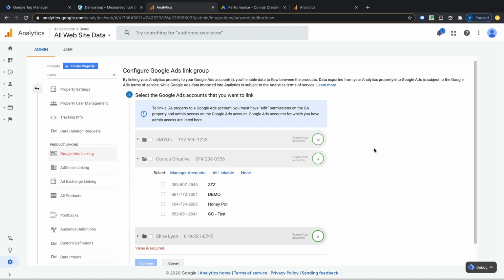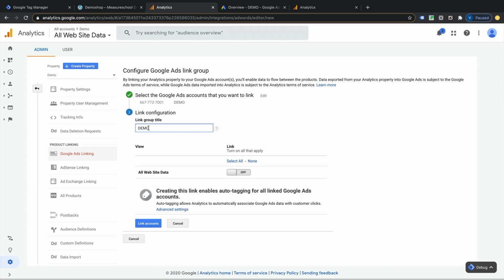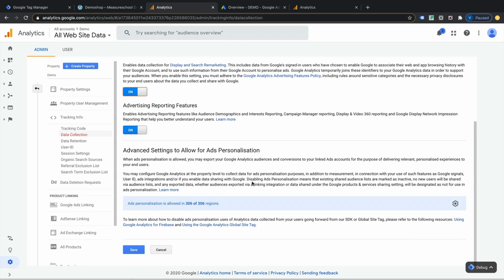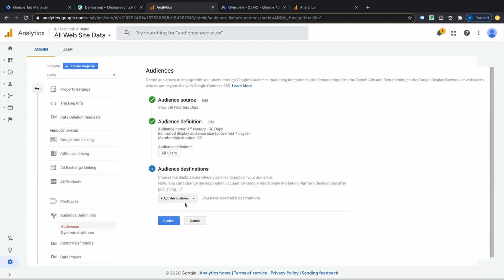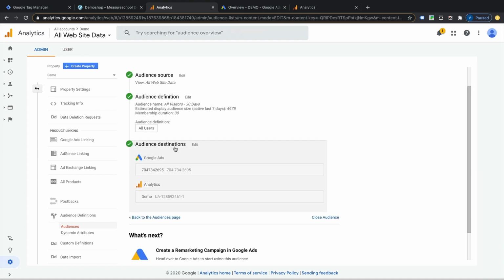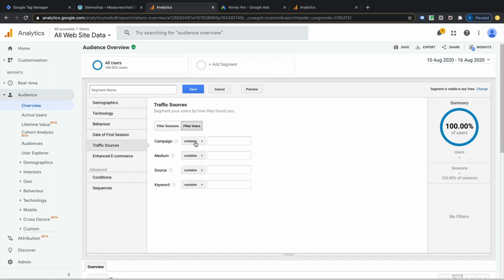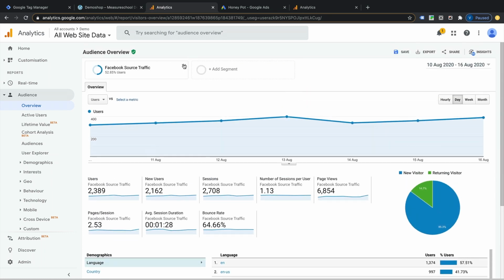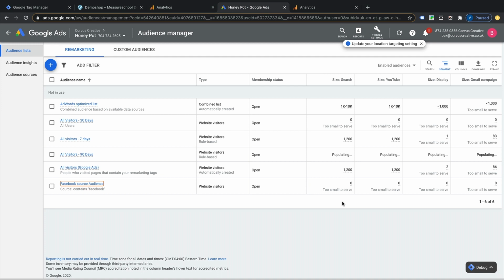How to Create Google Analytics Audiences for Google Ads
Did you know that you can use Google Analytics to create custom audiences to use inside Google Ads for remarketing?

This becomes very powerful, as you can make use of Google Analytics’ powerful segmentation options to define your audiences.

In this video, we will show you how to create the audiences in Google Analytics and import them to Google Ads ready for remarketing.

OUTLINE:

00:00 - Intro
00:15 - Requirements
03:30 - Overview of Buillt-in Segments for Audiences
04:09 - Building a Simple All User Audience
05:55 - Importing Your Google Analytics Audiences to Google Ads
06:50 - Creating Audiences Using Segments